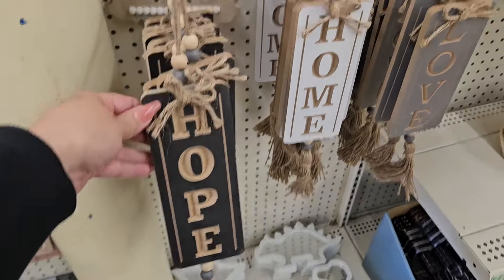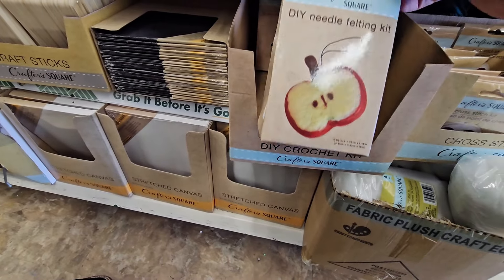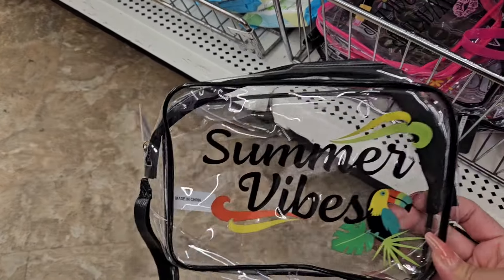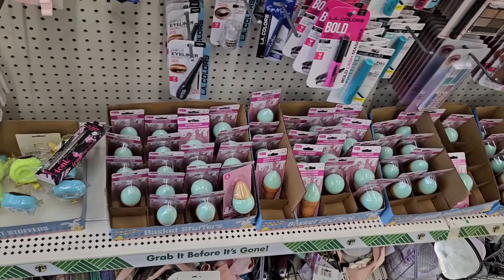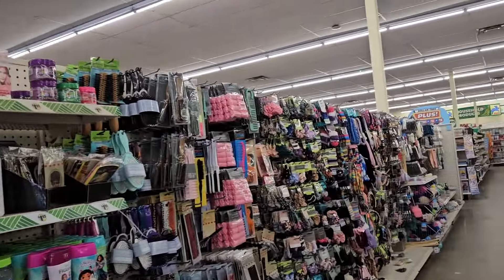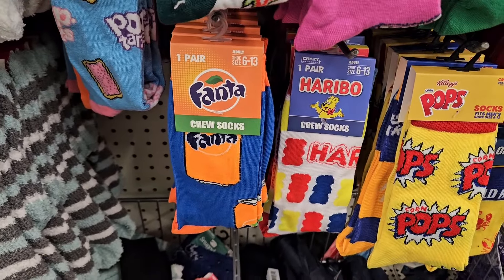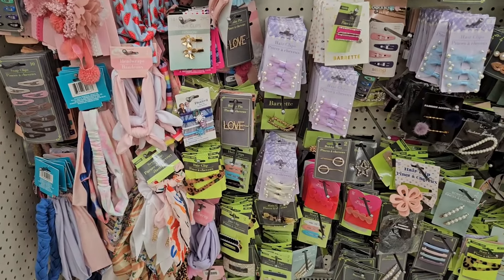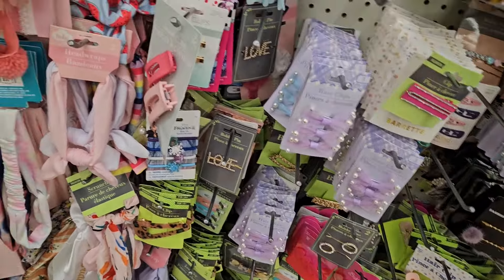NEW Location!!! Dollar Tree Walk Through 3 stores!